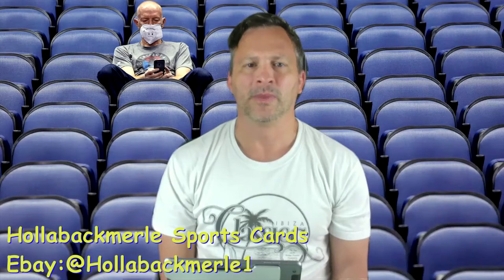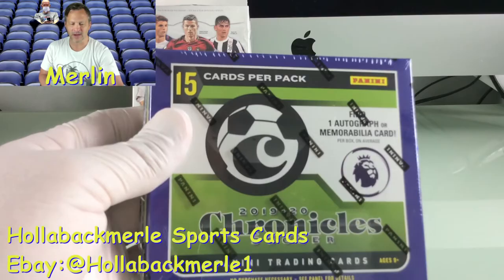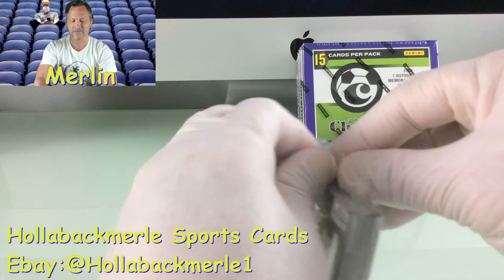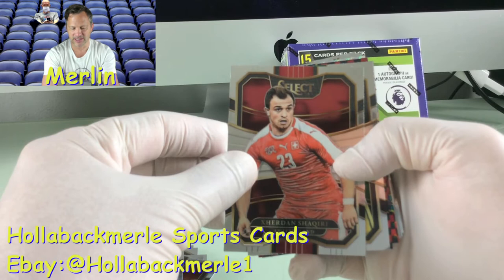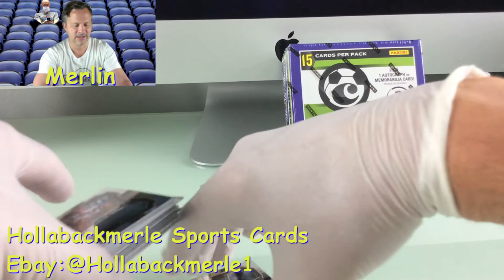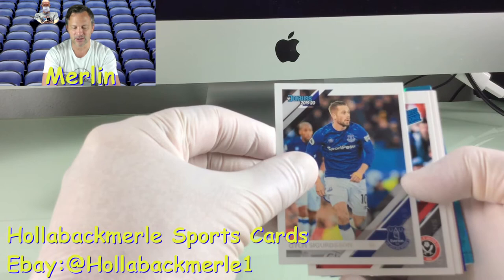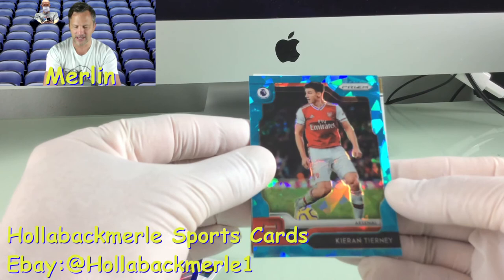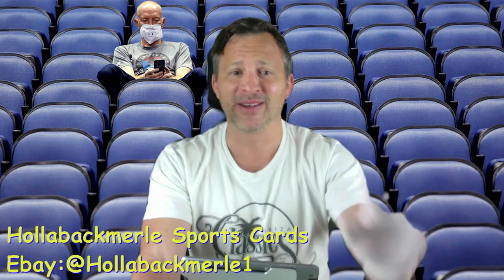2016 Select Hanger Box & 2020 Chronicles Premier League Box Soccer Pulls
Opening up a hanger box from 2016-17 Panini Select and one box of 2020 Chronicles Premier League Box.